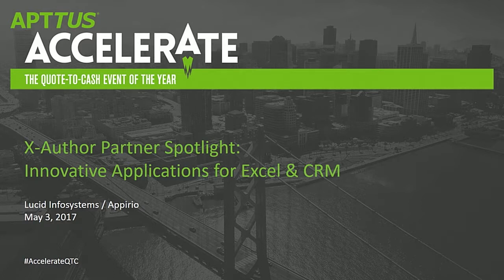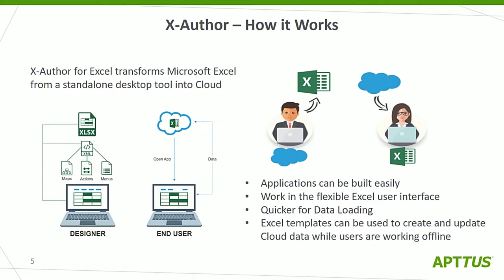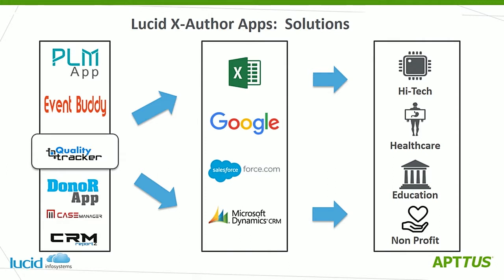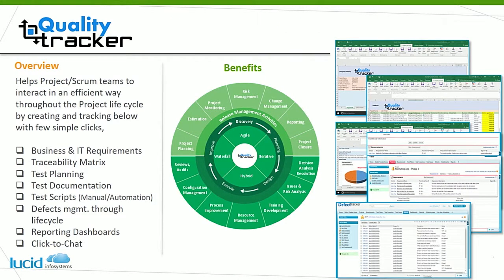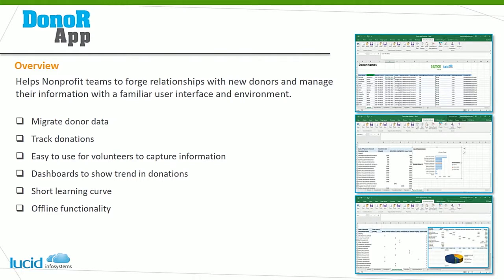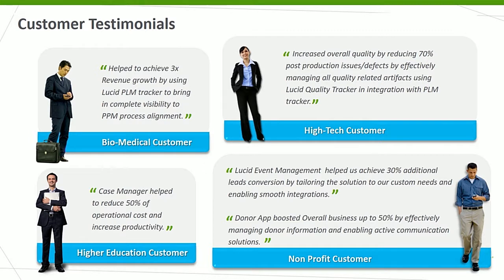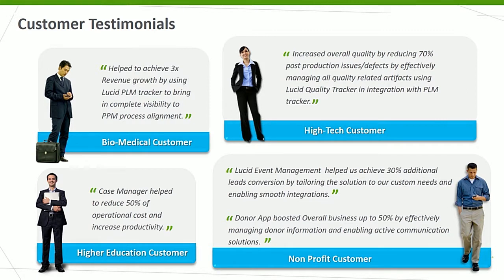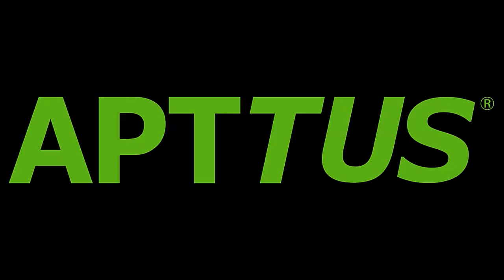X-Author Partner Spotlight: Innovative Applications for Excel & CRM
Don’t miss the opportunity to learn how Apttus partners are using the Excel UI, instead of their CRM system UI, to work in CRM. In this demo jam, see first-hand how partners use X-Author to build the most innovative apps to help their customers and their own business. You’ll walk away with an understanding of the possibilities when the power of CRM and Excel are combined.